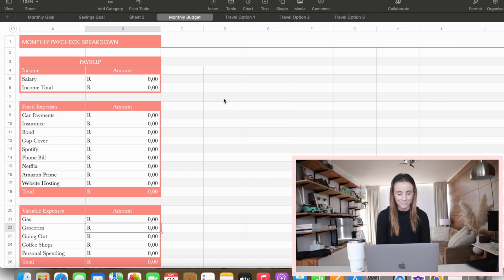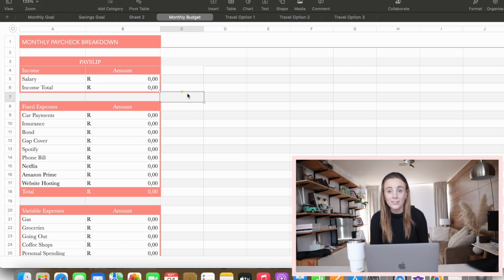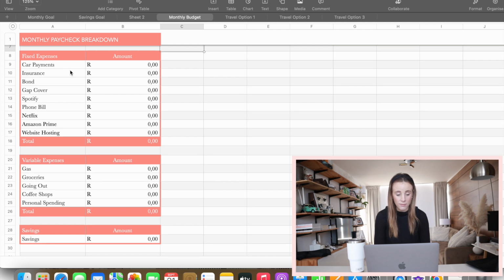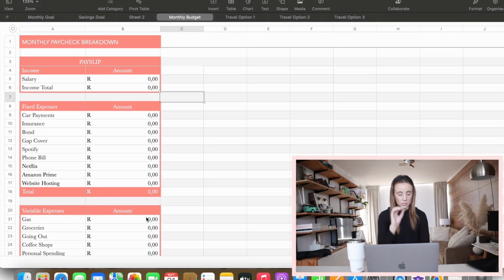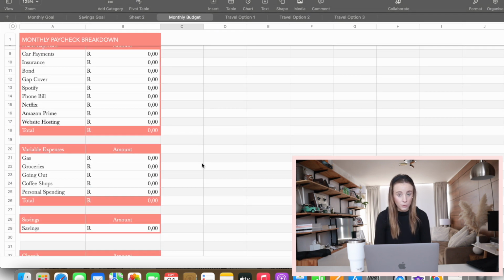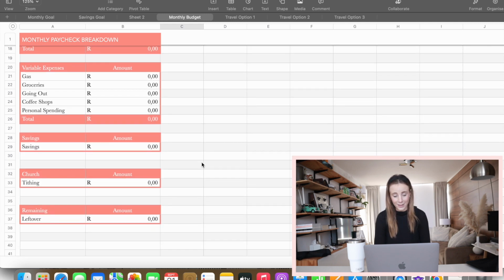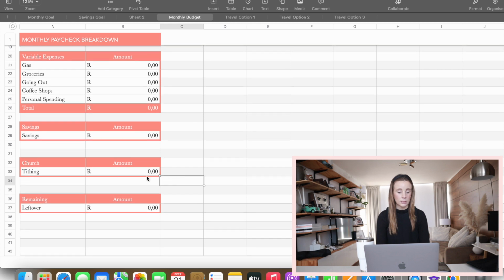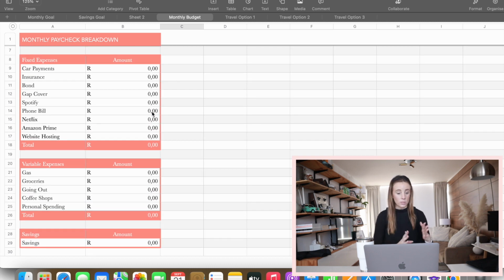My Payday Plan - How I budget my paycheck | South African Youtuber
This is not always the most comfortable topic for me to talk about, but also excited to share how I prep for payday and how I split my income vs expenses.